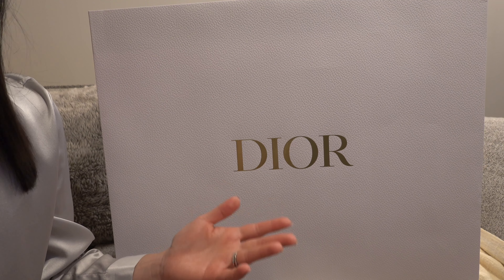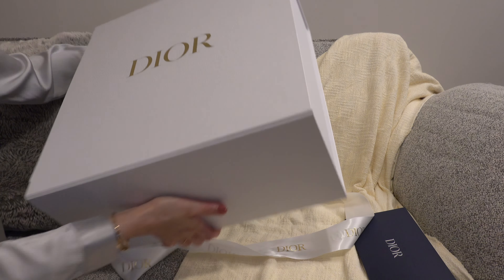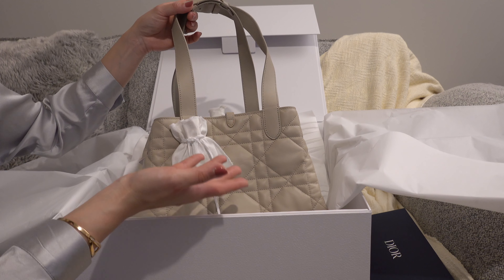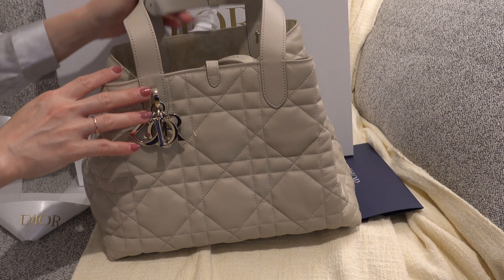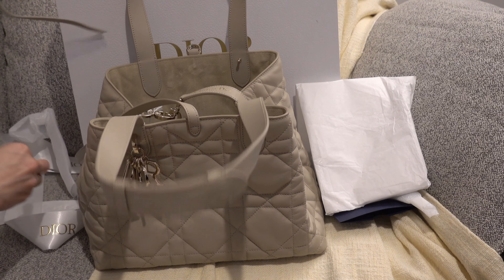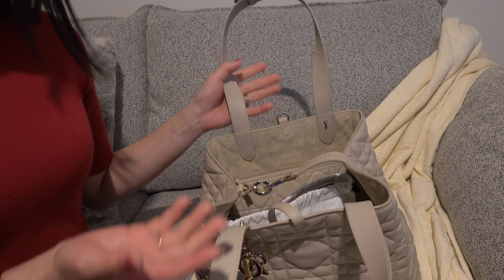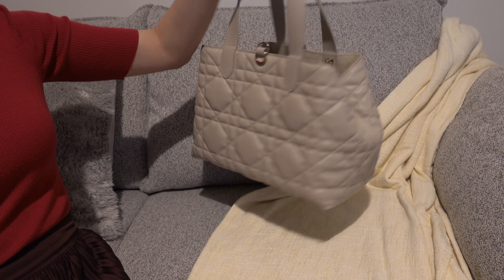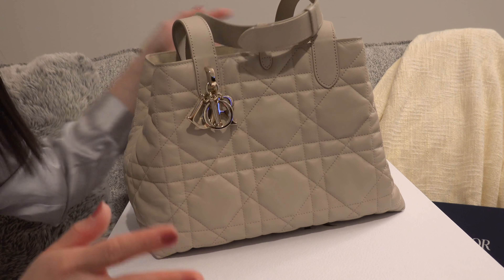DIOR Handbag Unboxing | Designer bag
Unbox with me and take a guess what handbag did I picked!